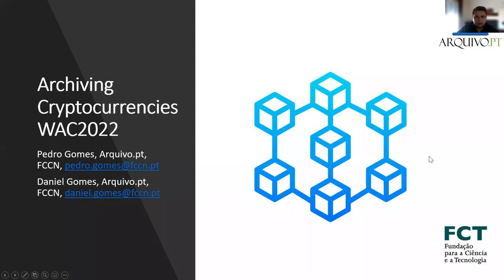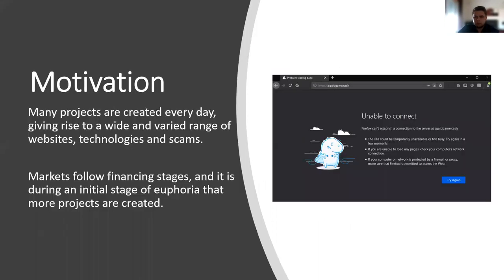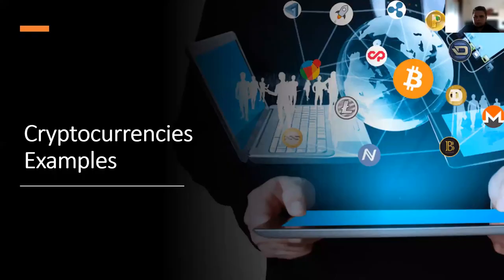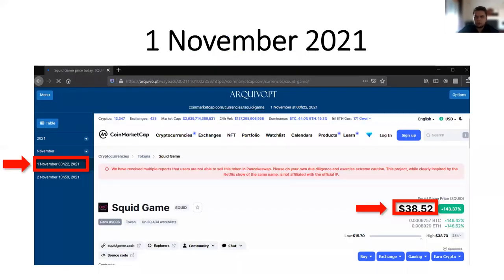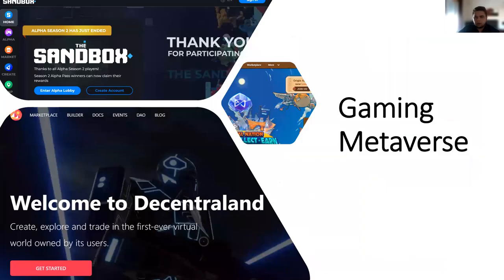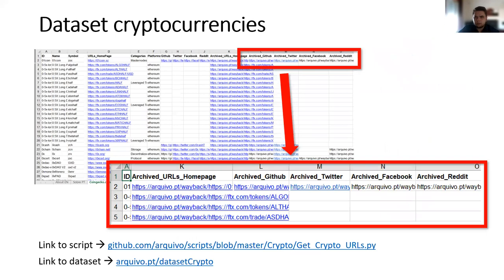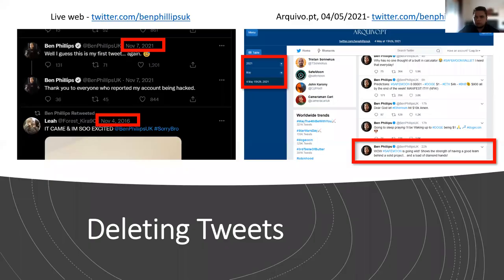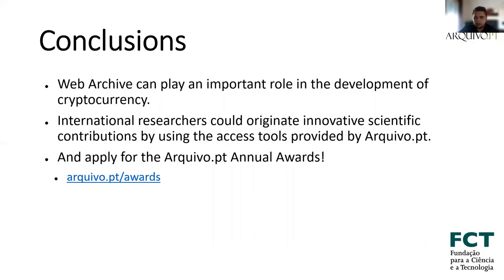Archiving Cryptocurrencies - WAC2022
Since 2008 the Cryptocurrency market has revolutionised the world by innovating and expanding into other areas (e.g., finance and art). However, with this rapid expansion, many projects are created every day, giving rise to a wide and varied range of websites, technologies and scams. Markets follow financing stages and it is during an initial stage of euphoria that more projects are created. We believe that as the Cryptocurrency market  stabilises, projects/websites are disappearing because funding diminishes or runs out.

Arquivo.pt is a research infrastructure that preserves historical web data mainly related to Portugal. However, it also includes thematic collections of international interest. Arquivo.pt initiated a new web archive collection that preserves web content that documents Cryptocurrency activities.

This presentation will discuss the information sources selected to create this collection, the information processing process and how we can use Arquivo.pt to explore the archived documents. This work will also produce a new open dataset with information documenting each cryptocurrency project, including its original URL and link to the corresponding web-archived version in Arquivo.pt. We believe that by creating this new dataset related to cryptocurrencies and by preserving all the corresponding web content, it has the potential to originate innovative scientific contributions in several areas such as Economy or Digital Humanities.

Participation of Arquivo.pt in the meetings of the International Internet Preservation Consortium